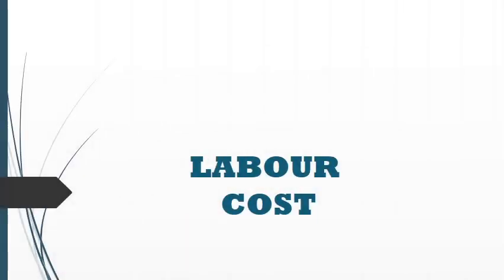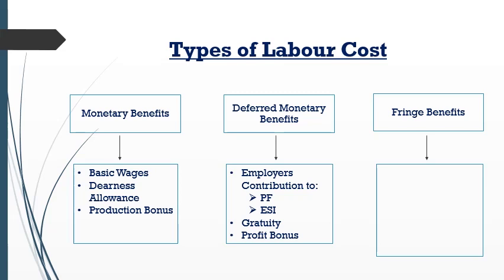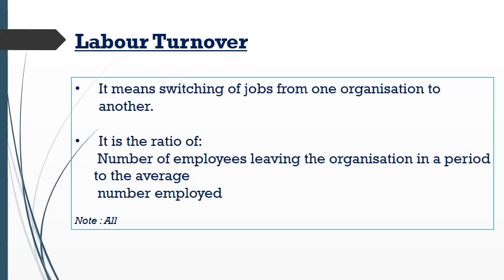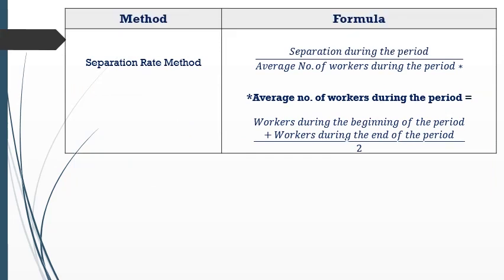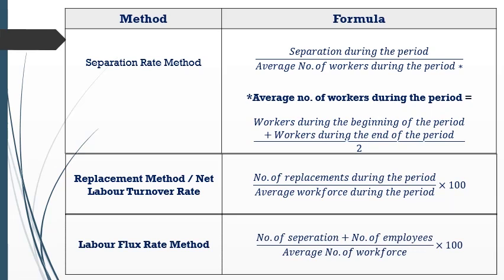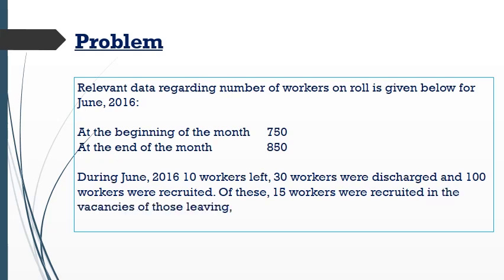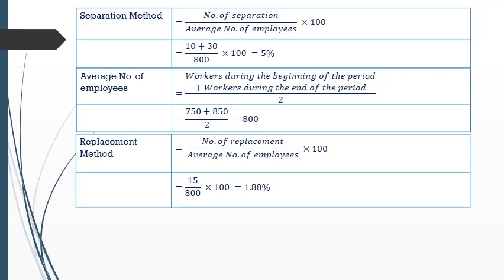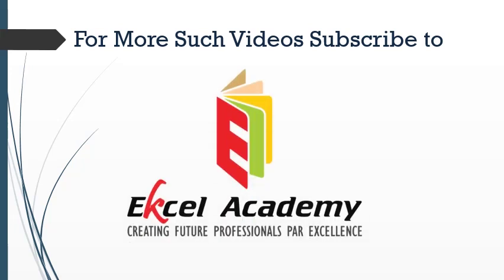LABOUR COST Part 1 - Shortcut Methods for Labour Turnover CS Executive Module 2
LABOUR COST - Part 1 - Shortcut Methods for Labour Turnover